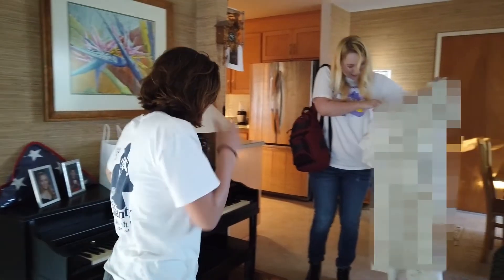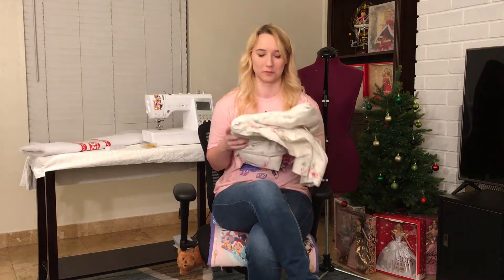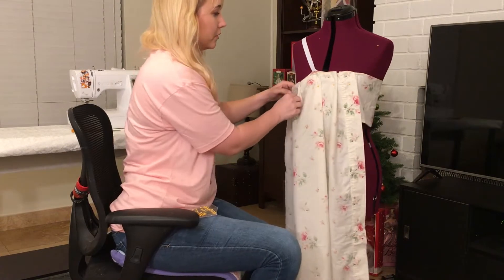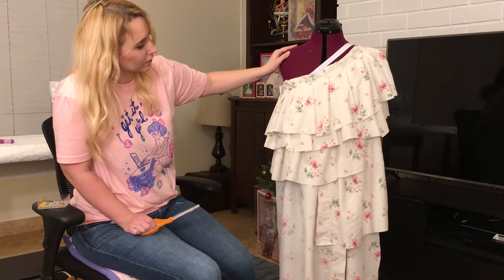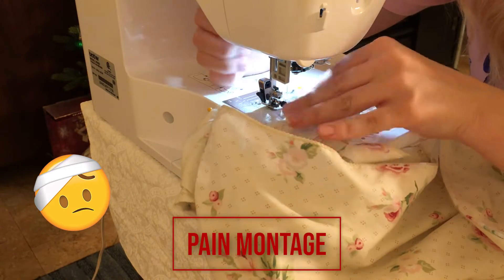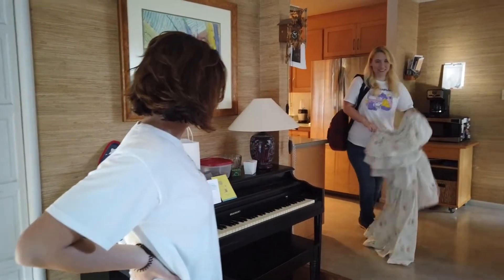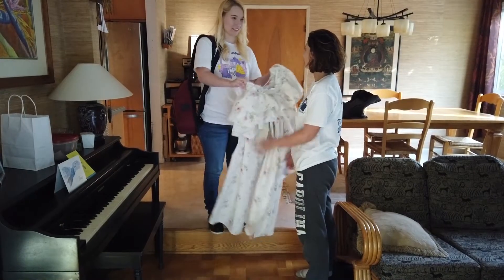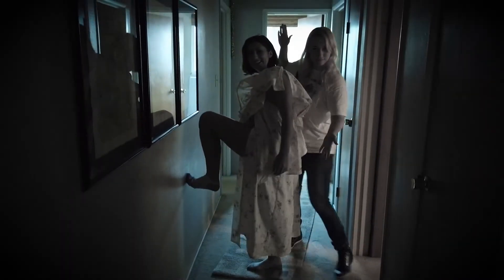Making Jennie's (Blackpink) Dress for Cheap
Blackpink's debut was the beginning of my descent into kpop so they really hold a special place in my heart. So, obviously, Jennie does too. Solo is a bop, for sure. This video was made during the height of the "Jennie is lazy" craze, which was the inspiration for the video, but I don't actually dislike her or feel strongly about the drama besides getting a bit of a chuckle. Hope you stick around for the next video! And leaving a like would really help us out!

Thanks so much to Grace's Thrift Store for letting us film. They both had INCREDIBLE selections for amazing prices despite being so small. They also do a lot of good for the community and local charities. If you're in Orange County go check them out!